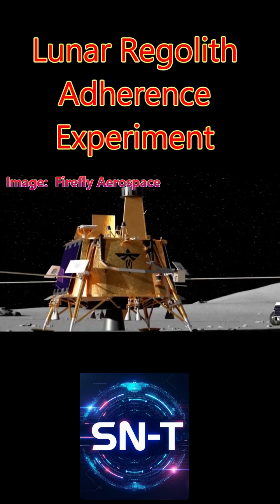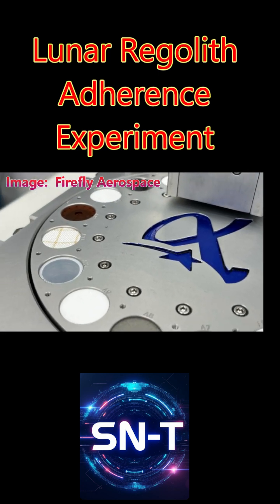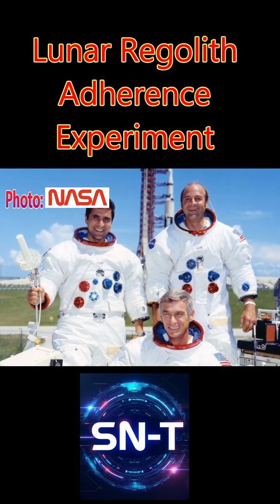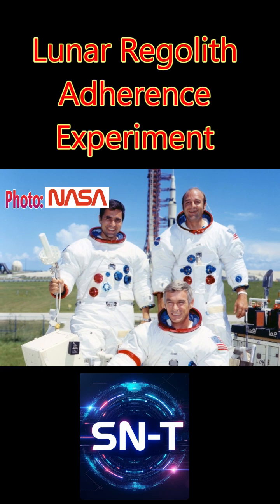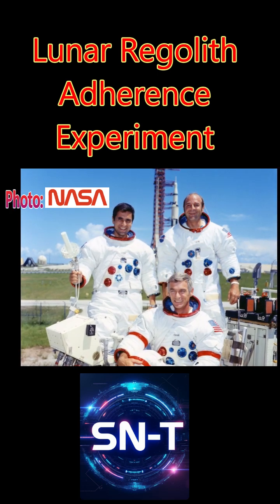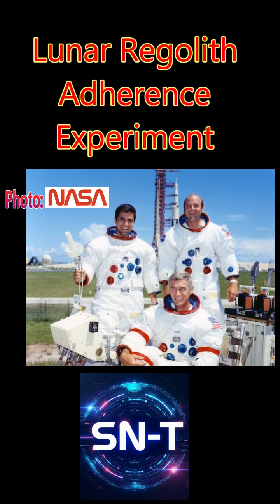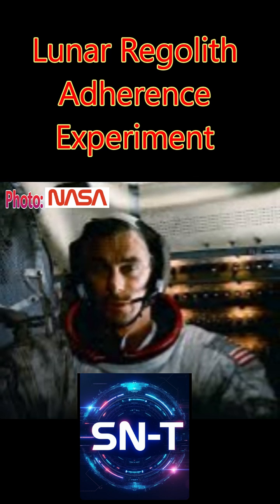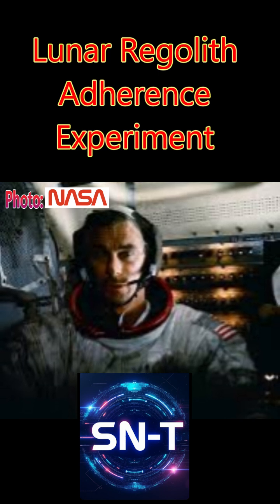Lunar Regolith Adherence Characterization Experiment Artemis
🚀 Lunar Regolith Adherence Characteristics Experiment for Artemis🚀

Engage with Us:

Participate in Polls: Help us decide what to cover next or share your opinions on space tech developments.
Live Q&A Sessions: Join our bi-weekly live streams for real-time interaction. Ask your burning questions about space!
Share Your Theories: Got an idea about what's out there? Drop your theories in the comments - who knows, you might inspire our next video!

Engage with our community of space enthusiasts, and let's journey through space together - one launch at a time!

From groundbreaking tech to intriguing extraterrestrial discoveries, this video is your one-stop-shop for all things space! Whether you're a space enthusiast, a science lover, or just curious about what's happening beyond our atmosphere, you'll find something amazing here.

Let's explore the universe together! 🚀🌌